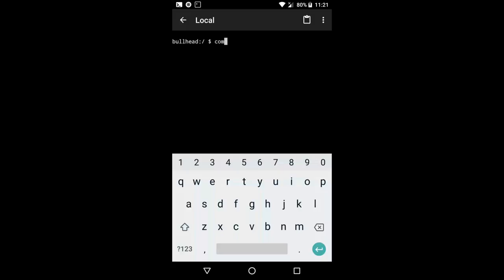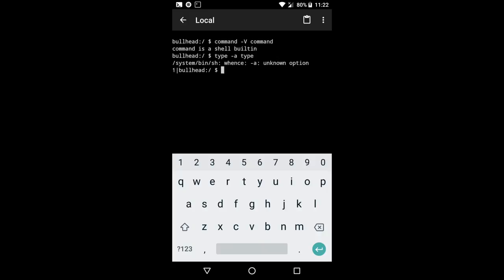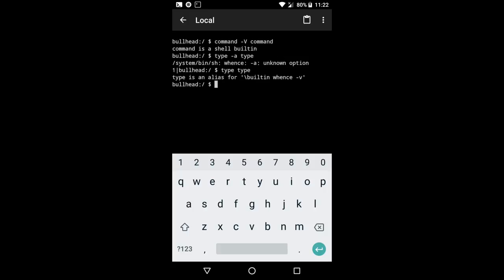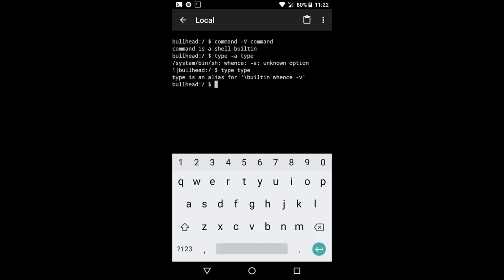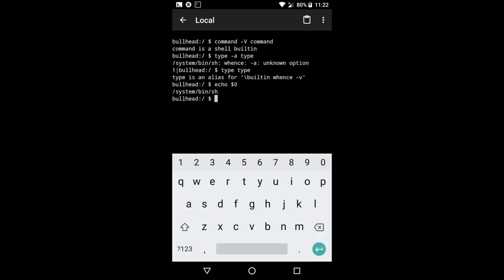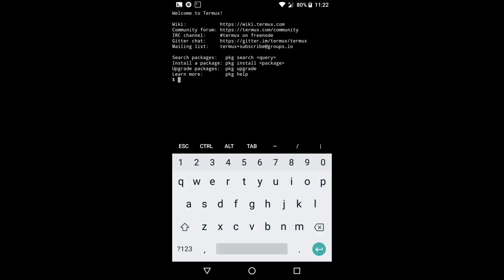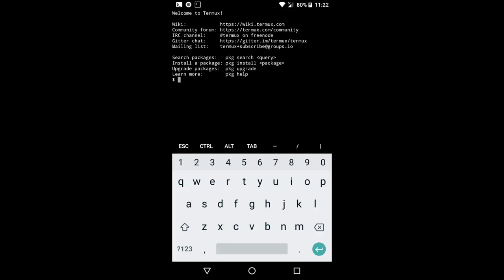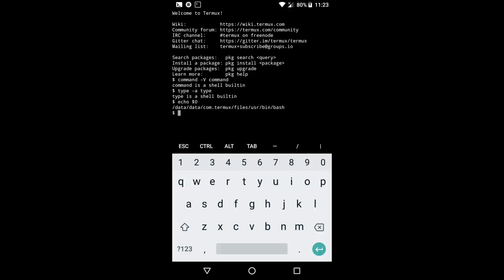09a The Type and Command Command on Android Connectbot and Termux